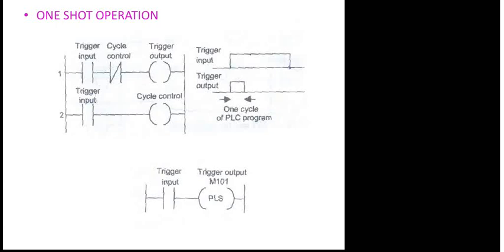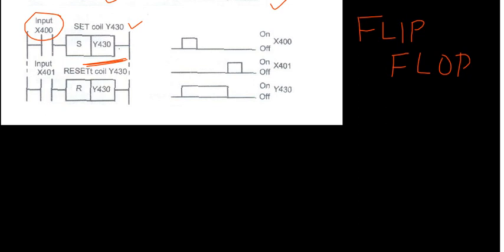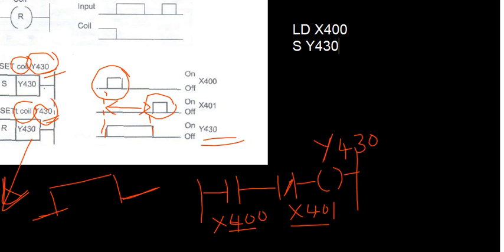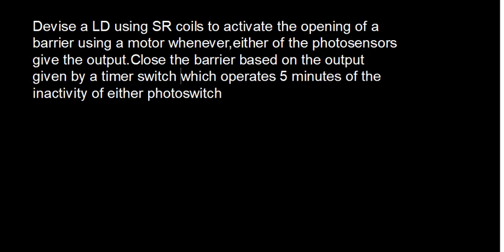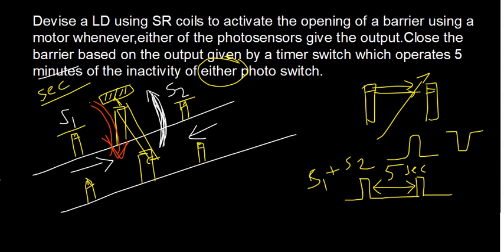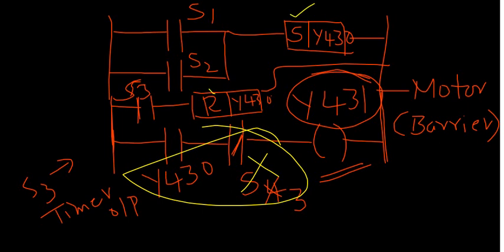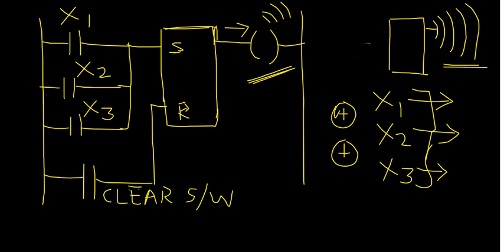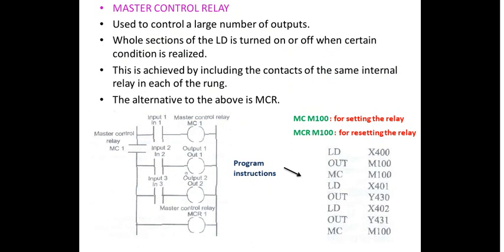PLC L18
Set Reset Coils in PLCs